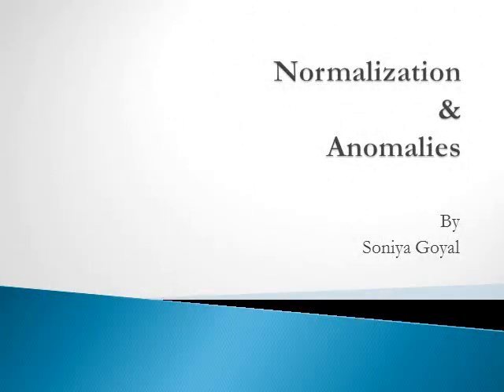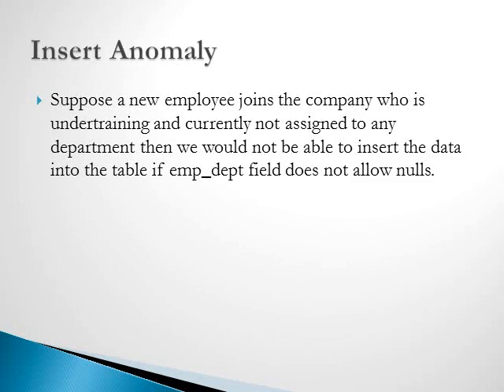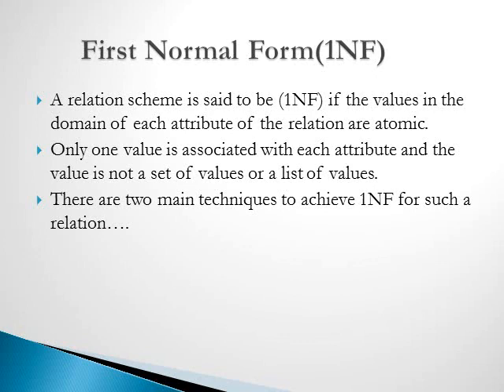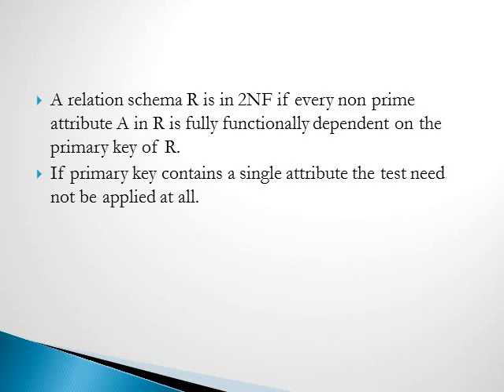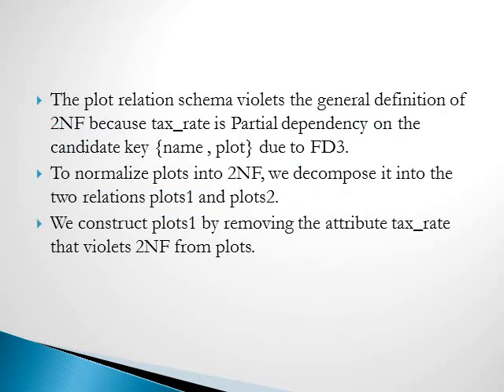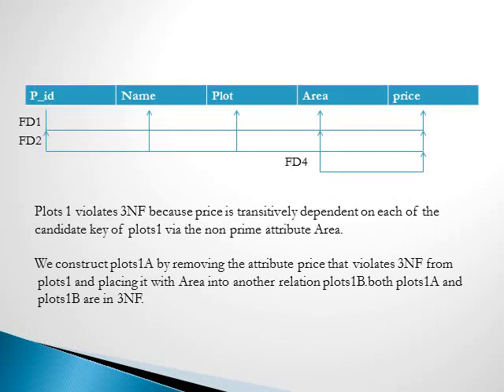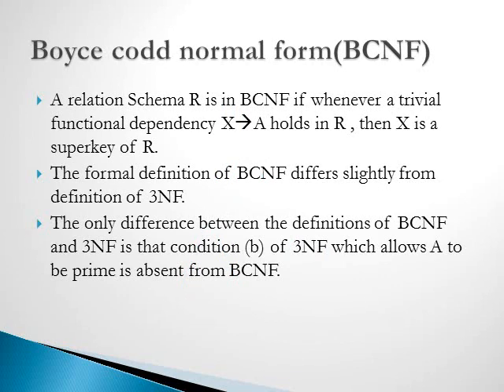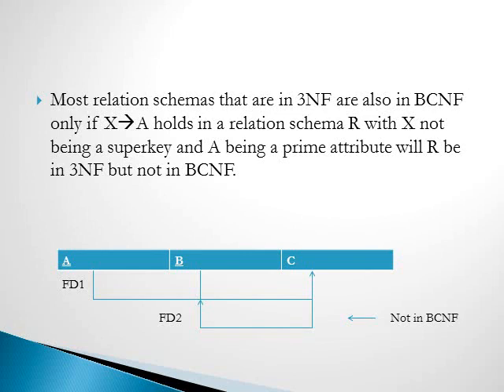Normalization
Normal forms- 1NF, 2NF, 3NF BCNF and Anomaly